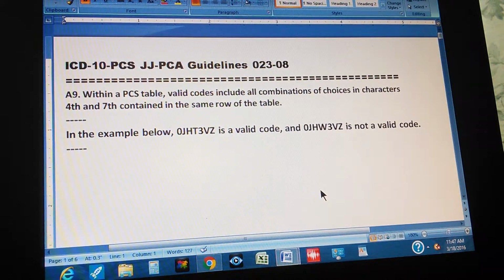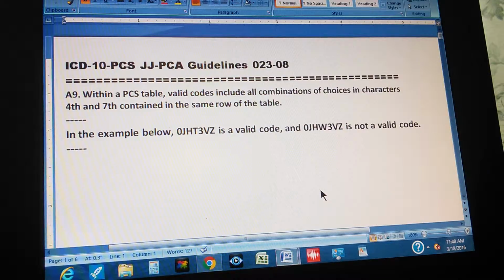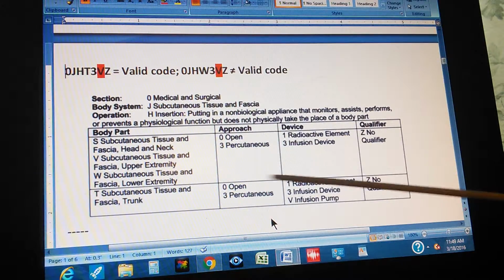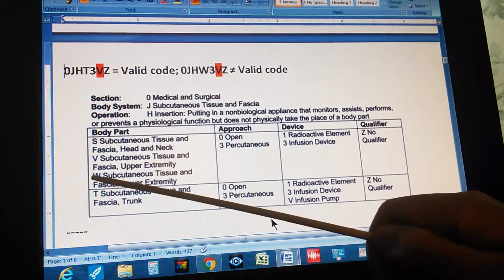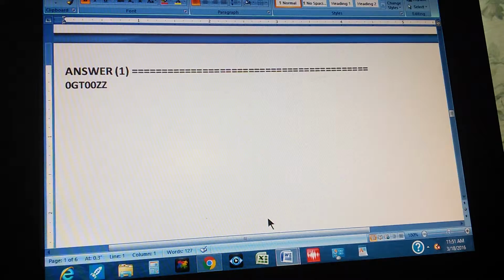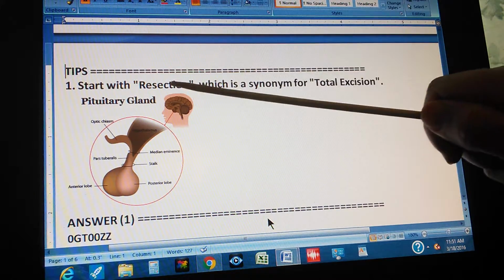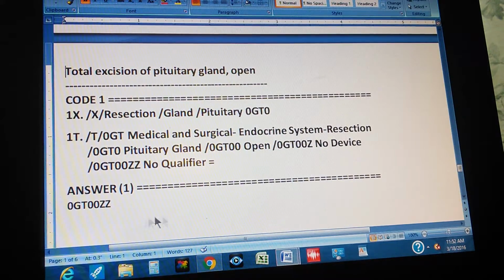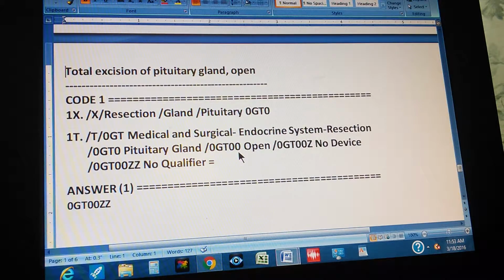PCS JJ-PCA-611-12-L1 total excision pituitary gland open